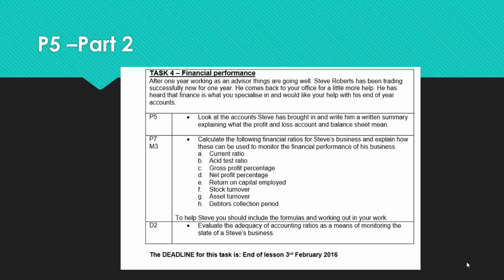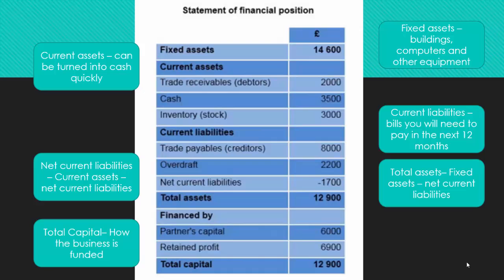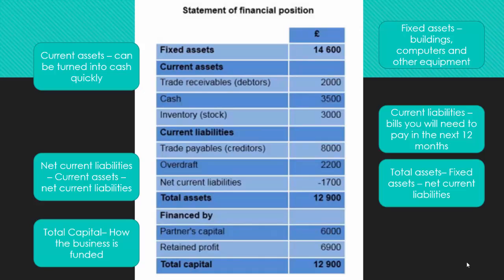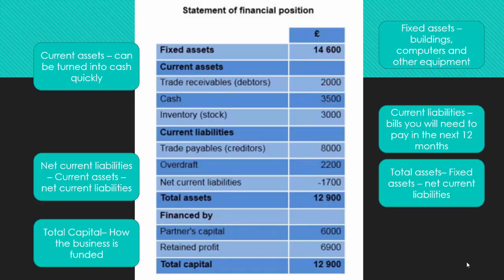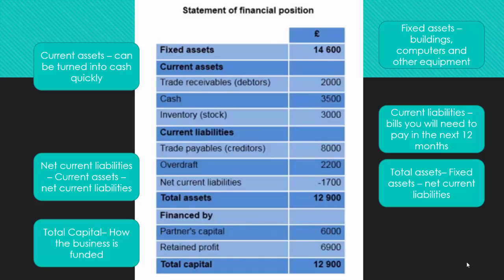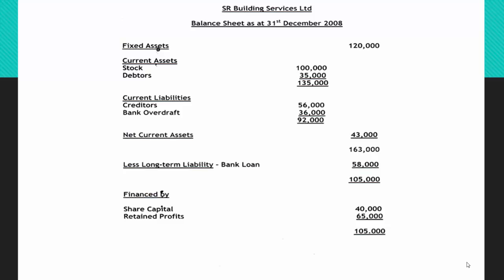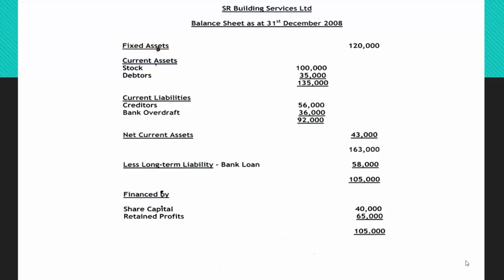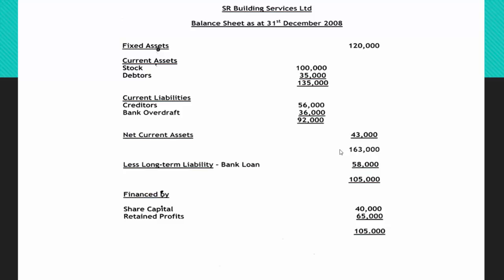BTEC Level 3 Unit 2 P5 Part 2